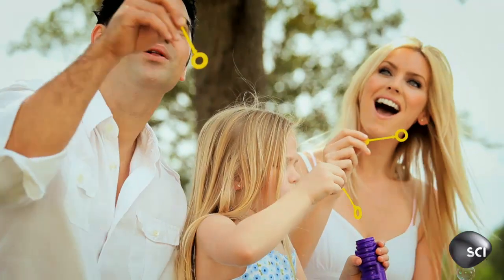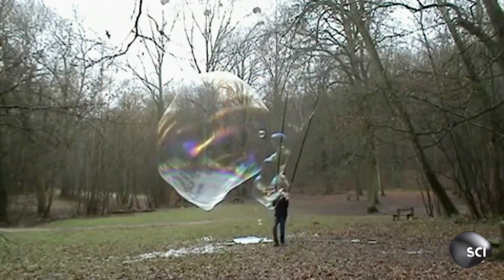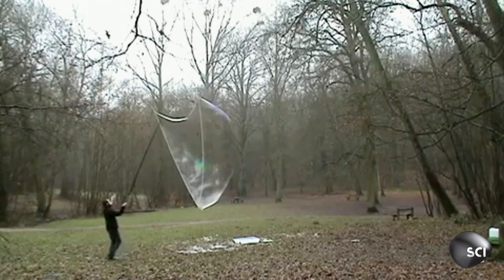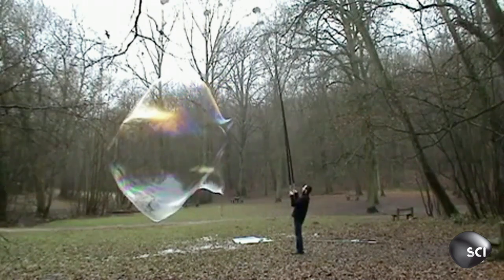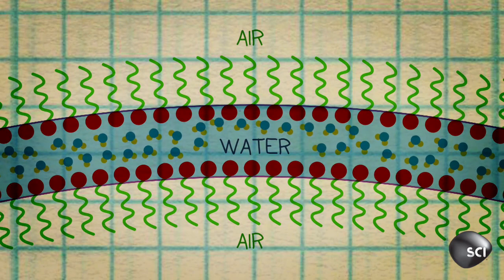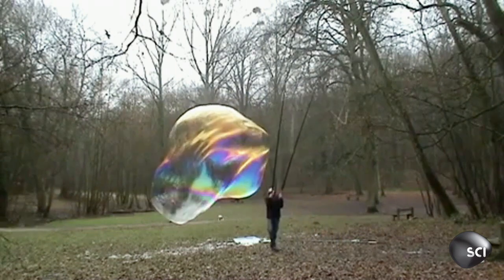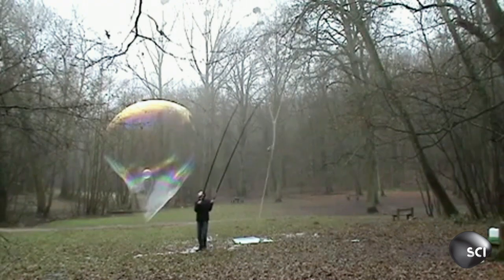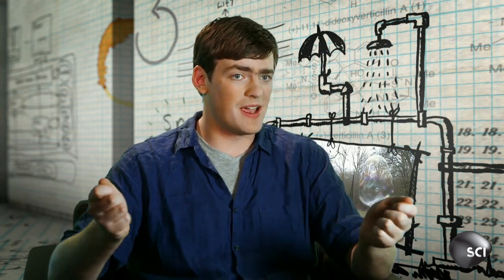How Chemistry Creates Really Big Bubbles | Outrageous Acts of Science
Everyone loves bubbles... but you've never seen them quite like this.